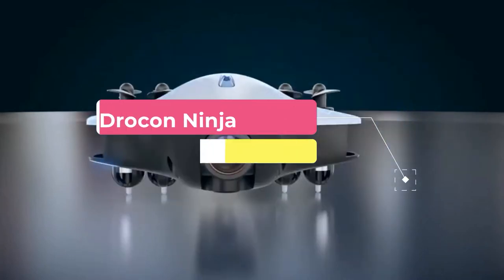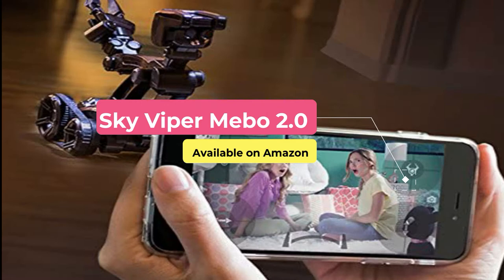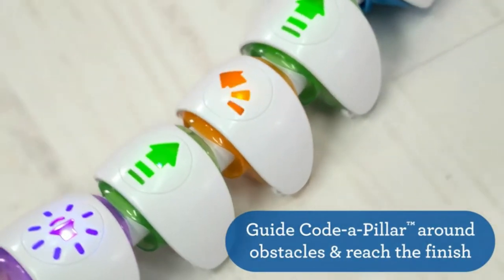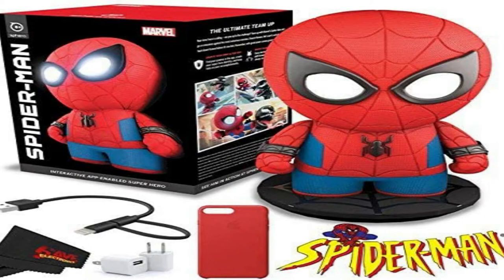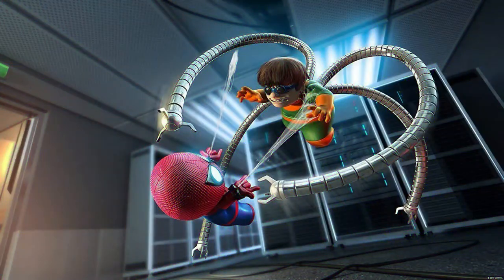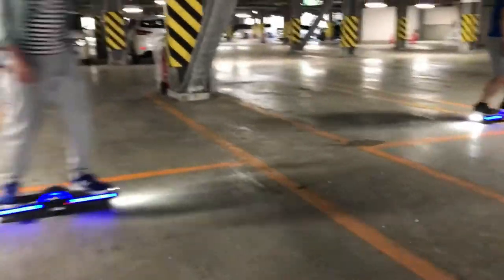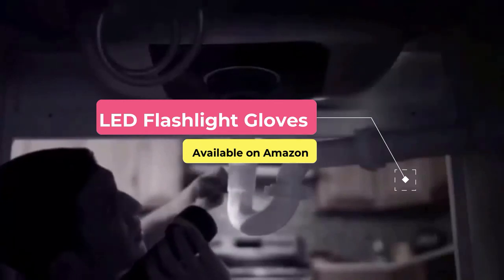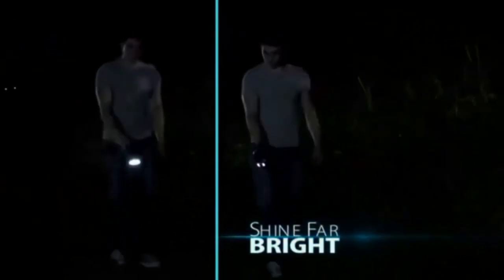Top 10 Gadgets 2021 [That Are Worth Buying]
In this video, you will see the Top 10 Gadgets 2021. In this tech channel, you can see amazing top 10 videos about tech gadgets and Cutting-edge technology. These gadgets are the latest gadgets you can find online. These cool new tech gadgets are useful for your daily life and traveling! This video is not like every other video that you see on youtube concerning new tech gadgets in 2021... In this video, we are Going to show you the latest inventions, coolest new gadgets, and accessories… Top 10 New Cool Gadgets are very useful for impressing friends and family. These electronic gadgets are for tech junkies and technology-loving people. so that by the end of the video you will see our best pick for the newest gadgets in 2021 for daily tech news and see the coolest things on amazon subscribe to our channel. Thank you for your support!

✔Links
1 Drocon Ninja Drone
2 Zoomer Chimp
3 Sky Viper Mebo 2.0 - Interactive Robot
4 Fisher-Price Think & Learn Toy One Pillar Code
5 Really RAD Robots - Electronic Remote Control Robot
6 Spider-Man Interactive App-Enabled Super Hero
7 Anki Overdrive Starter Kit
8 Electric skateboard
9 Ztylus 4-in-1 Revolver Lens Smartphone Camera Kit
10 LED Flashlight Gloves, for Men Women Mechanics Electricians Hands-Free Fishing Camping Car Repair

If you realize this is your content, If you don't want it to appear in my channel, please notify me via private message or email. The content will be REMOVED within 24 hours of notifying me.

On the TechVolt​​​​​Tech​​​​​​ channel, we speak about cool gadgets​​​​​​ for your room, home, pc, and a car that you can buy on Amazon​​​​​​ Online​​​​​​. We find the most interesting accessories​​​​​​ and coolthings​​​​​​ for you and show them every day on our channel.